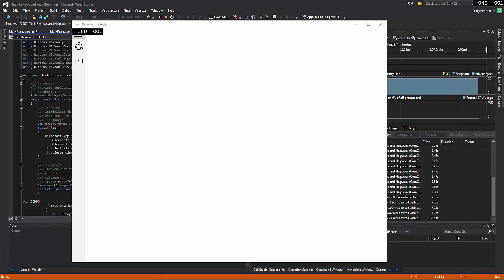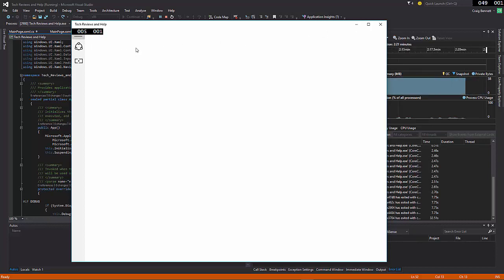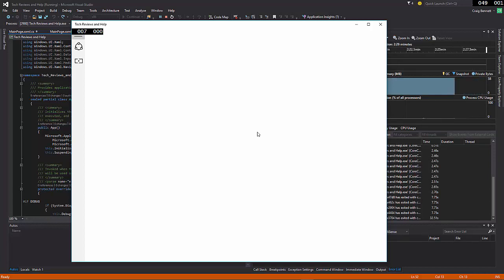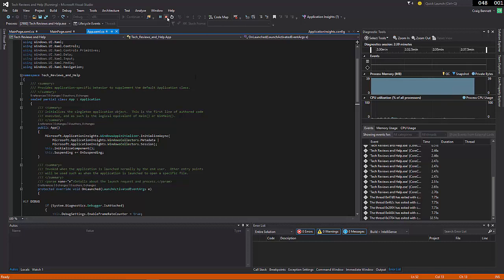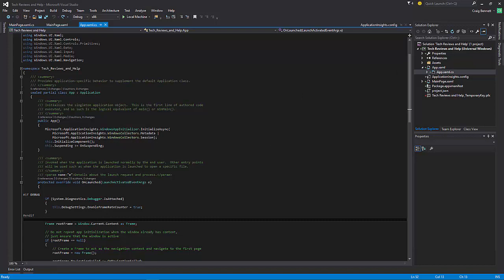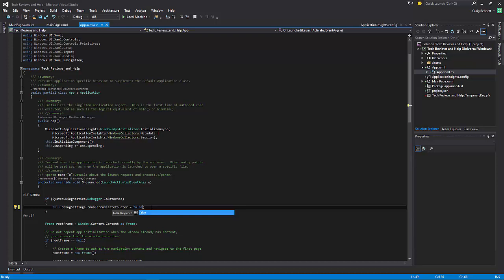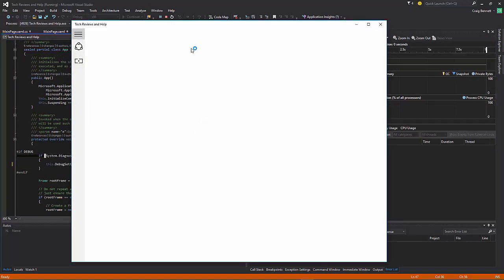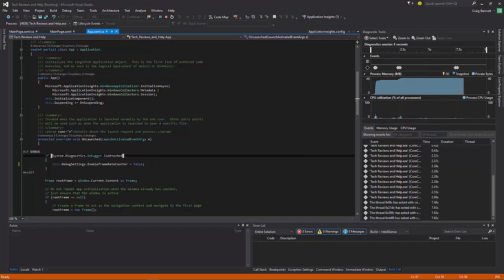3- Windows 10 Universal App- How to get rid of the Frame Rate Counter